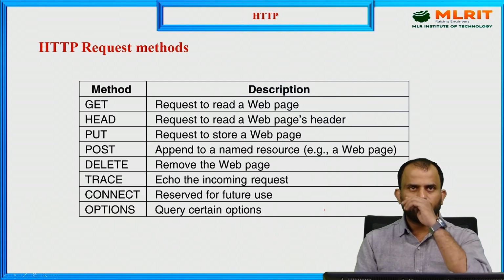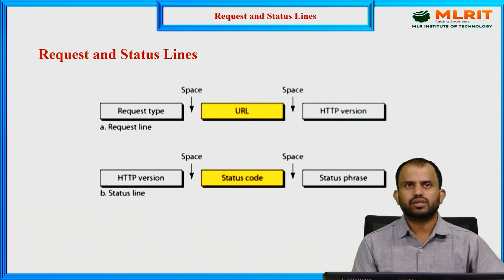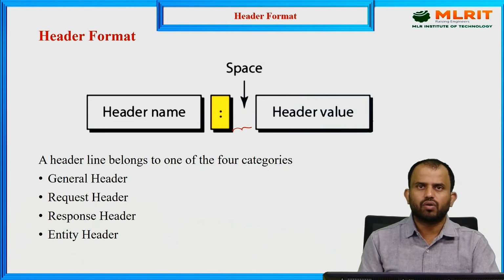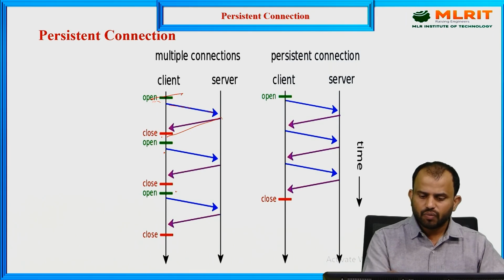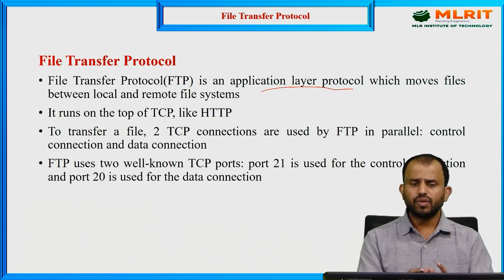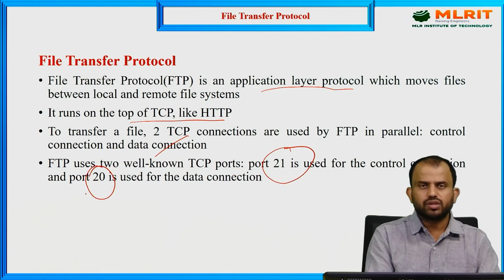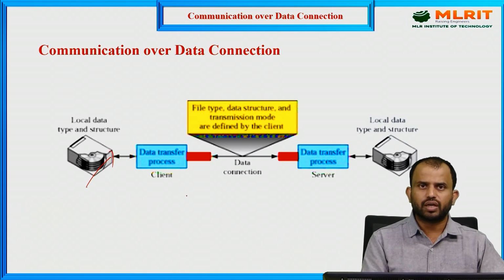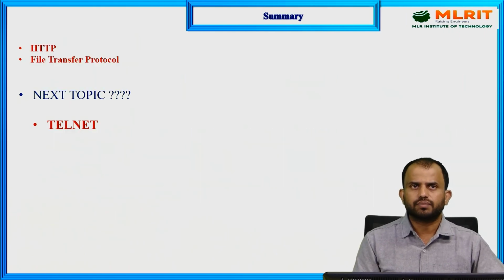LEC45|Computer Networks | HTTP By Dr. K. Nishanth Rao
Associate Professor,
Hyderabad.